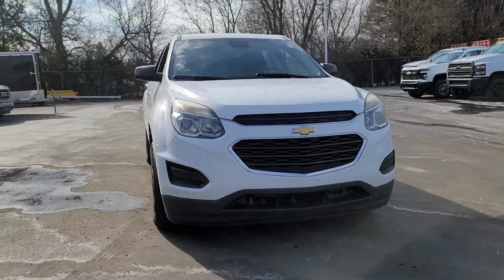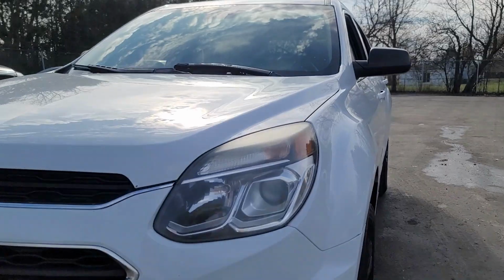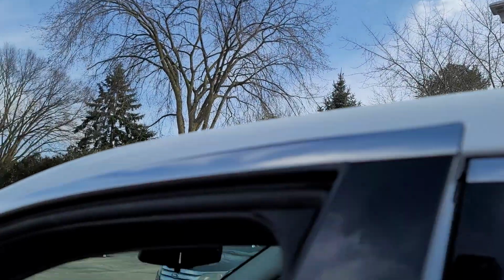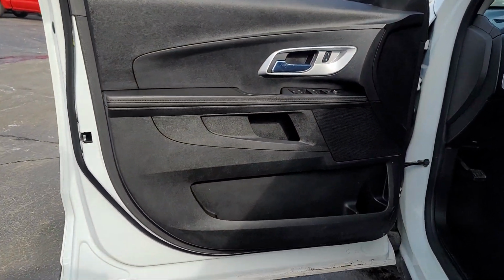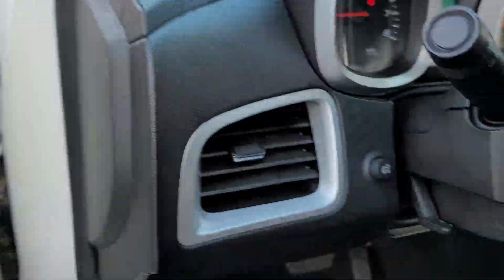2016 Chevrolet Equinox Davison, Grand Blanc, Lapeer, Burton, Flint 6-34719TS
Summit White Used 2016 Chevrolet Equinox LS available in 800 N. State Rd., Davison, Michigan at Hank Graff Chevrolet. Servicing the Davison, Flint, Grand Blanc, Lapeer, Burton, MI area.

Equinox LS
2016 Chevrolet Equinox LS - Stock#: 6-34719TS

800 N. State Rd

FWD 6-Speed Automatic with Overdrive 2.4L 4-Cylinder SIDI DOHC VVT